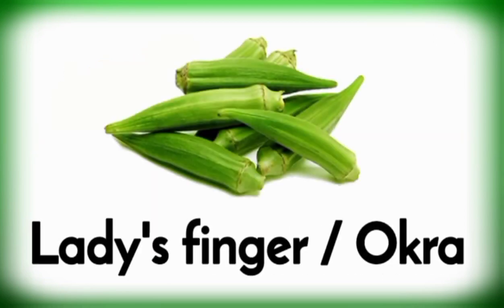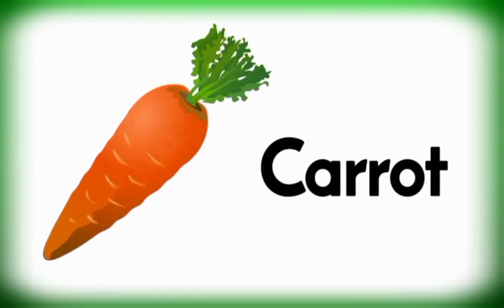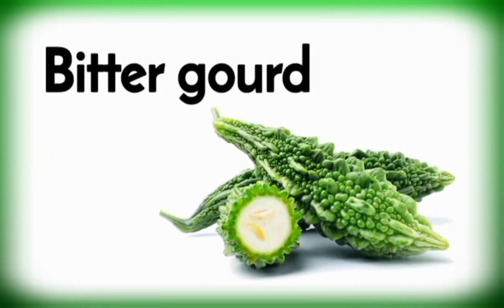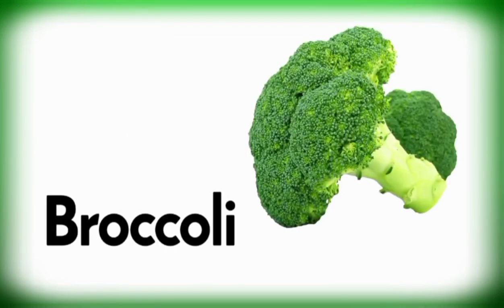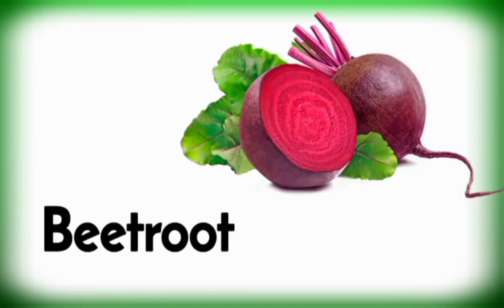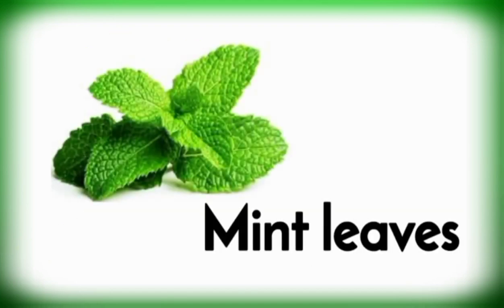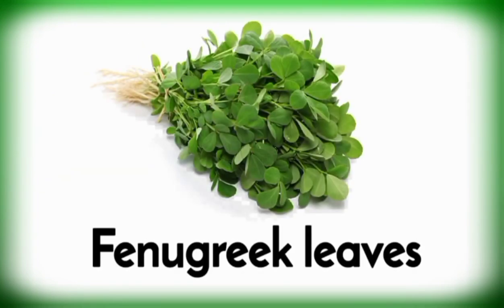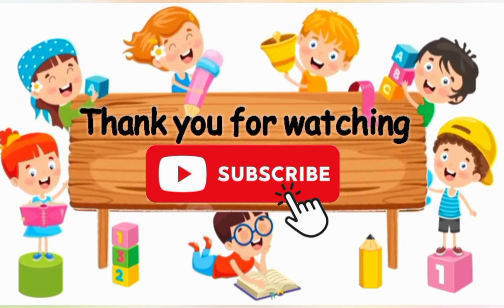Vegetables name | vegetables name in english | Vegetables pictures | Name of vegetables in english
Vegetables name | Vegetables name in english | Vegetable name in english
Vegetables names in english | vegetables names | Vegetables pictures

Vegetables are an excellent source of various vitamins and minerals that can do wonders for your body. It is of utmost importance to have a diet rich in vegetables as it can not only provide your body with essential nutrients, but also helps in keeping your skin healthy and nourished. Here in, we have got you an extensive list of healthy and nutritiousvegetables that are a powerhouse of vital nutrients. Indian vegetables also make a part of this list that will convince you to add them in your daily diet.
Vegetables names in english , list of vegetables
Potato
Tomato
Onion
Pumpkin
Carrot
Radish
Beetroot
Cauliflower
cabbage
Jackfruit
Lady's finger
Cucumber
Garlic
Ginger
Green chilli
Bell pepper
Capsicum
Asparagus
Mushroom
Corn
Bitter gourd
Bottle gourd
Egg plant
Brinjal